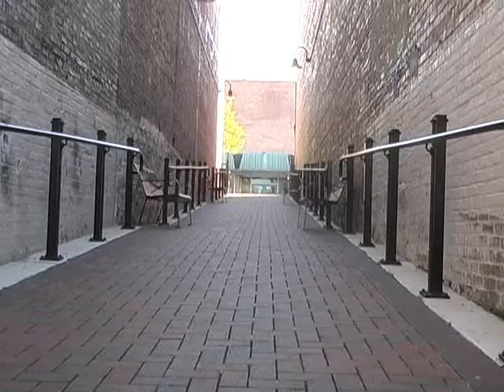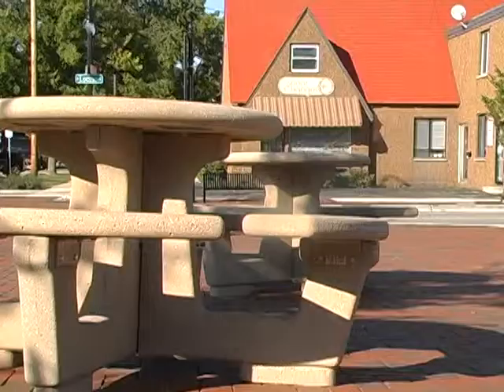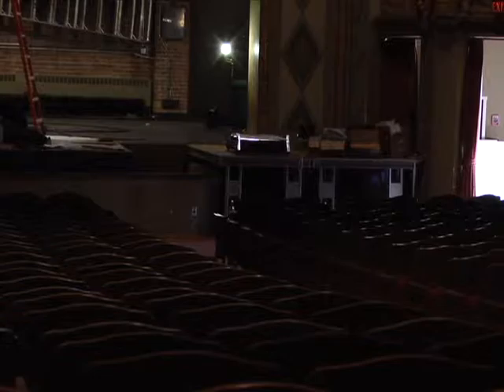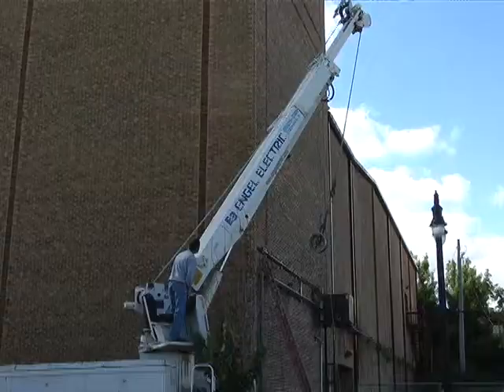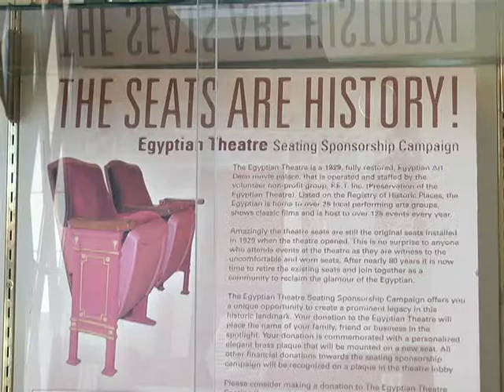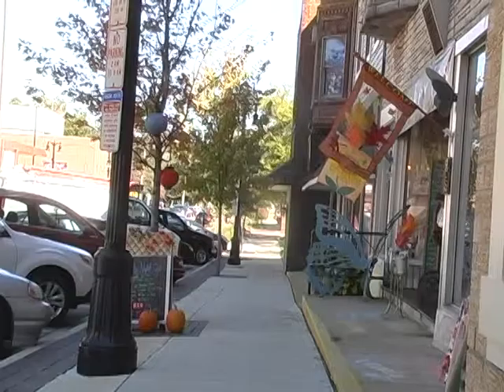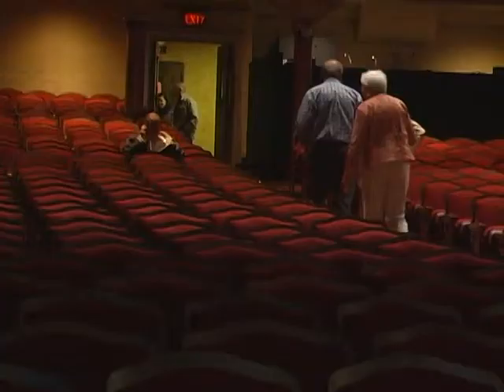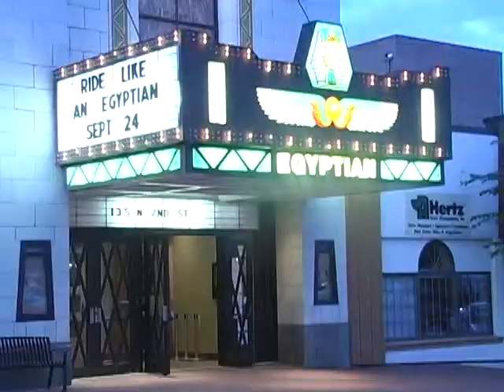DeKalb Illinois, Egyptian Theatre Renovations news package